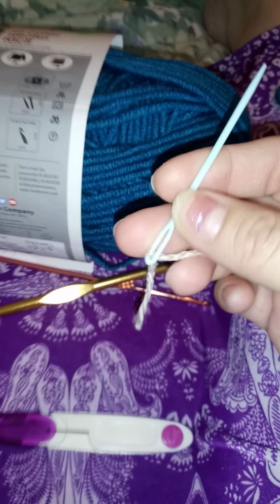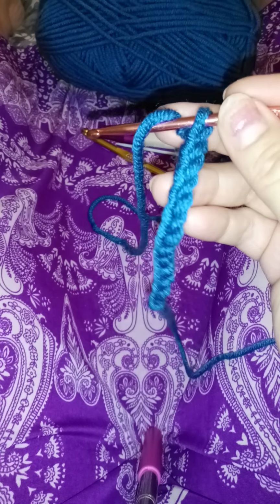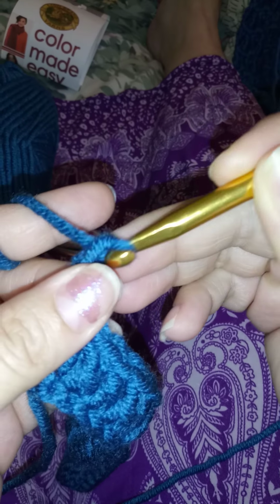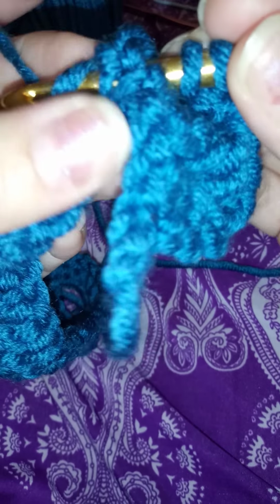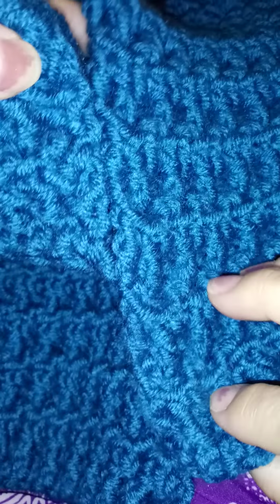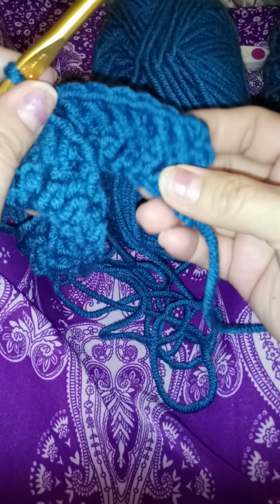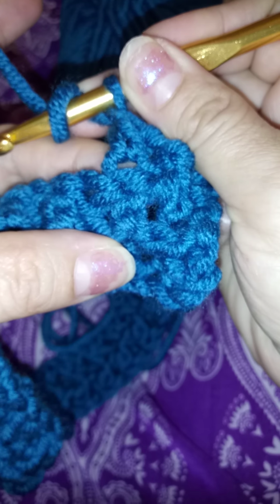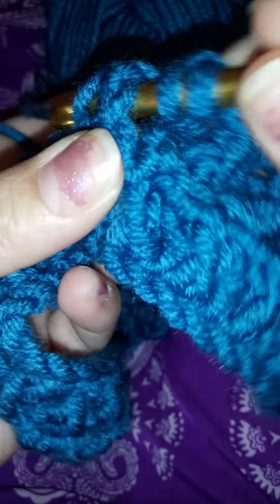How to crochet a pillow case. Easy for beginners. Part 1 of 4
I started recording and at first it was just one video however, for some reason, it split into 4. I will upload all 4. This will be part 1(one) of 4.

In this video you will learn, how to crochet a pillow case. It is a closed pillow, that can be washed. I hope you enjoy it. Get your supplies ready and let's create!

Thank you for staying till the end! God bless👍🏼💜🙏🏼